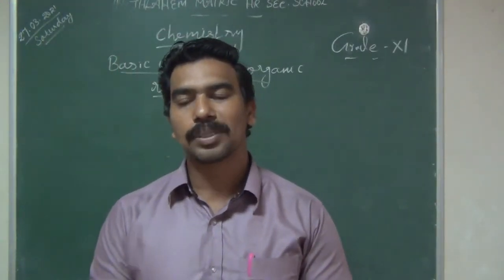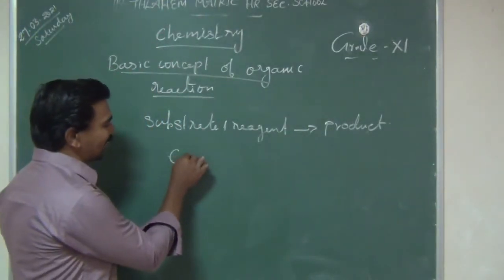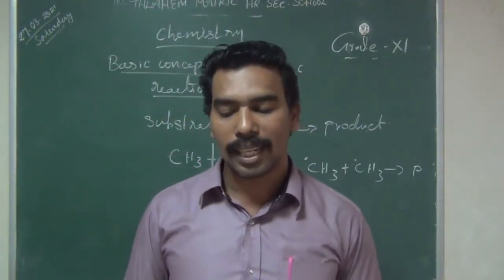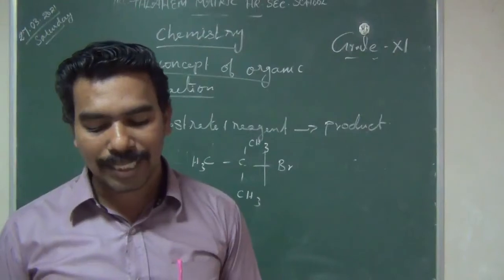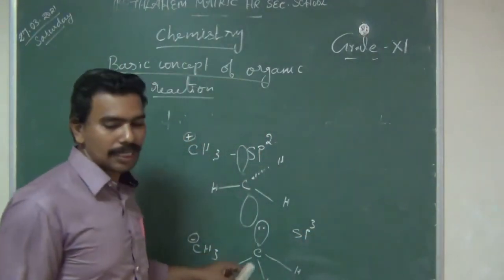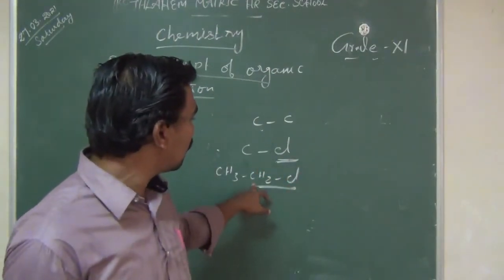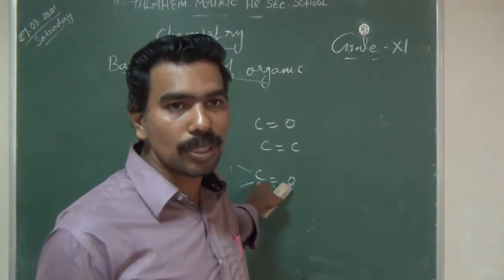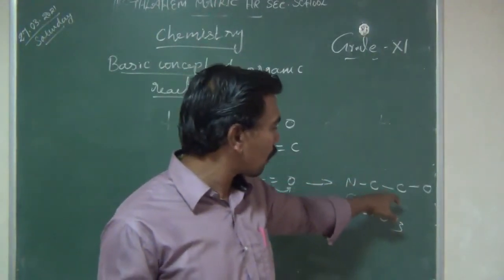Grade XI - Chemistry || Basic Concept of Organic Reaction || Online Class